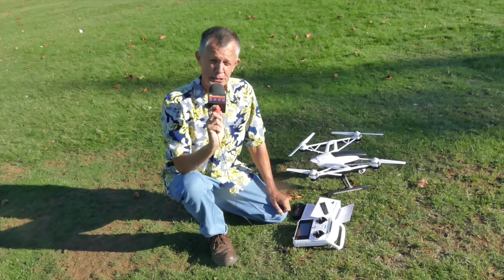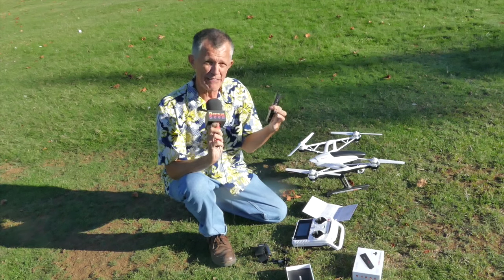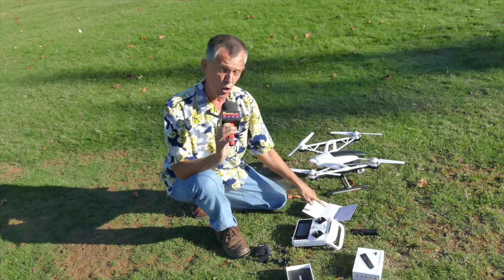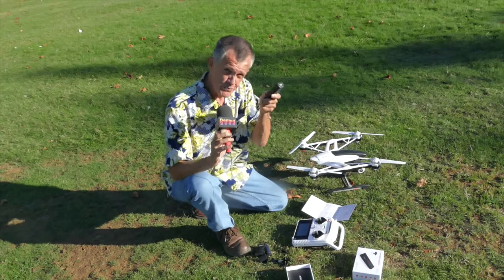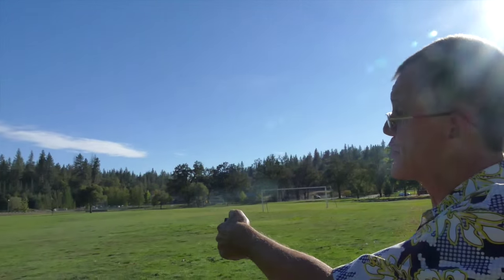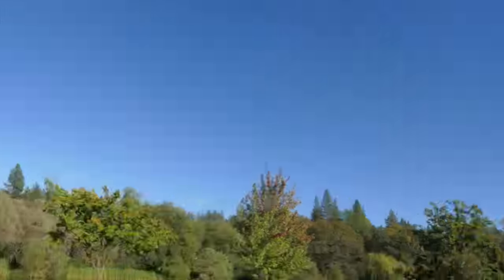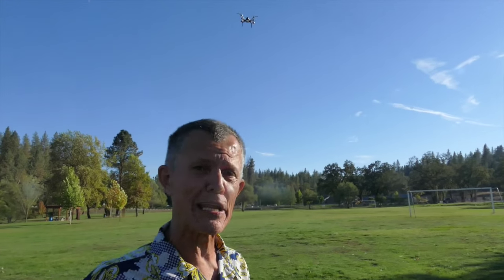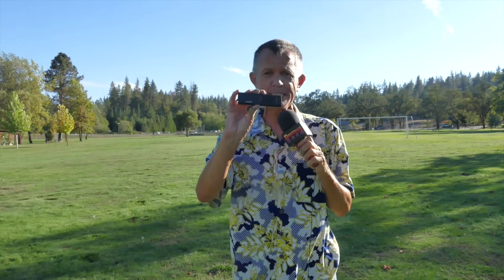Q-500 WIZARD WAND! - Demunseed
Fly your Yuneec Q-500 Typhoon ANYWHERE in the sky with the "WIZARD WAND". It will follow you Jogging, Snowboarding or Water Skiing!! (without the radio!)

I'm giving away GREAT prizes to random Subscribers! (We've ALREADY given away over $5000 in prizes including an Iris+)!!!